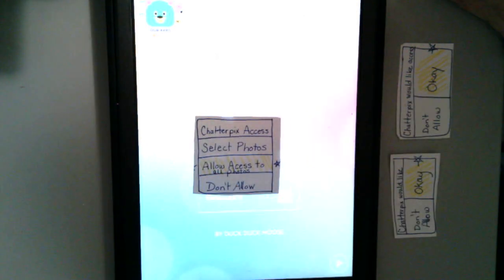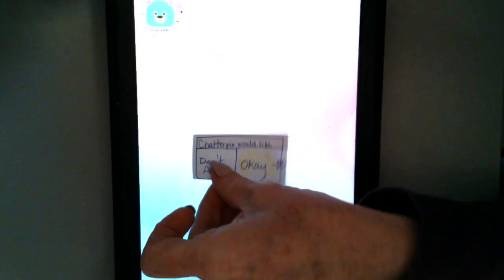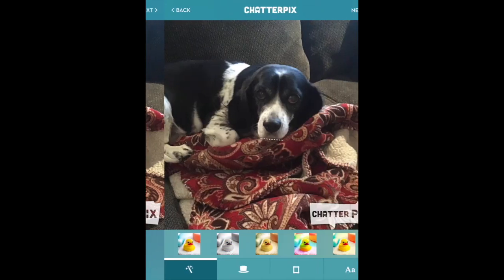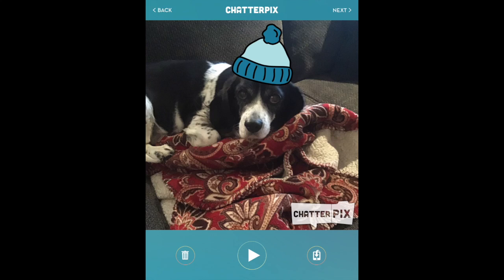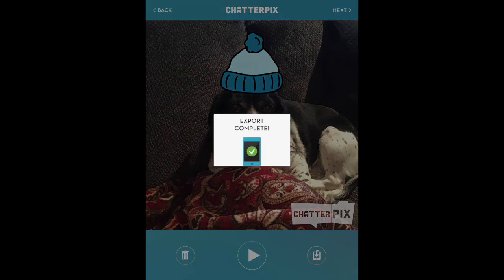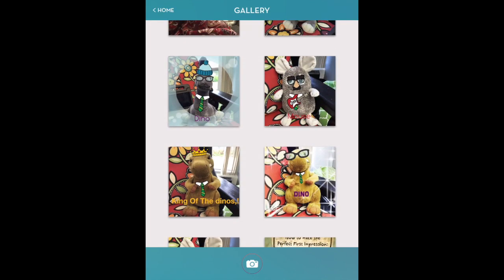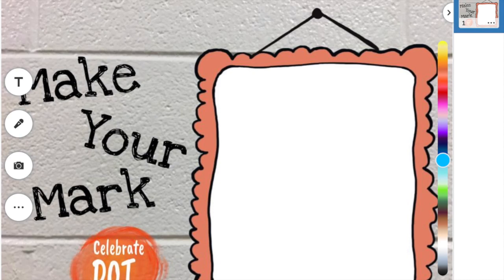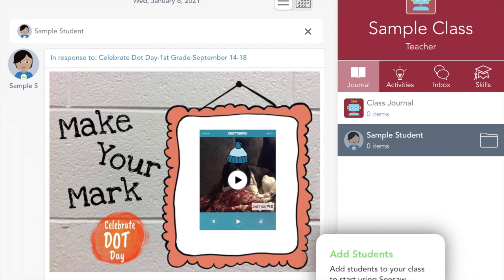App Adventure: Chatterpix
How to use the app Chatterpix